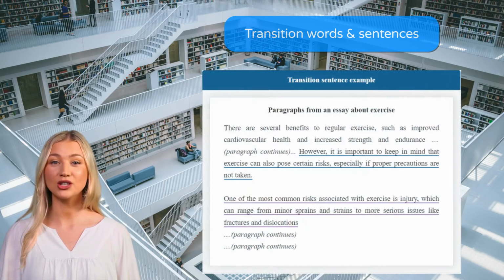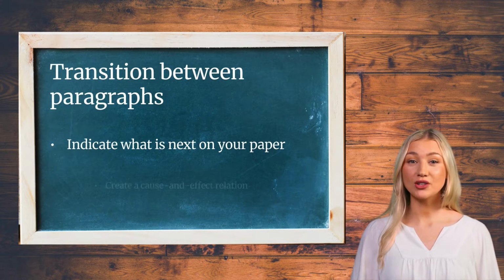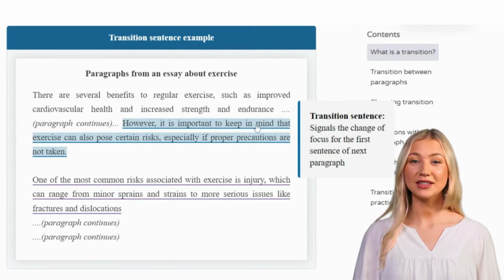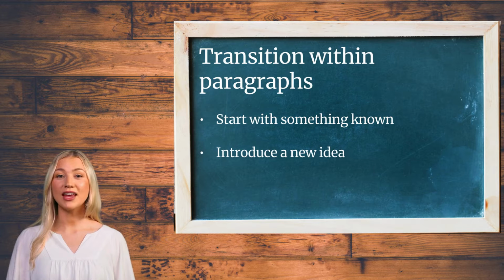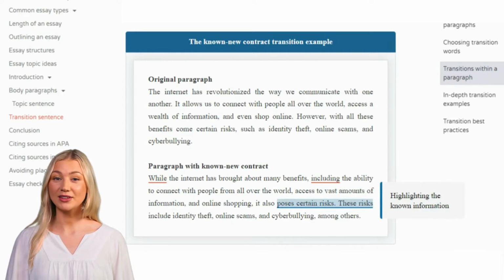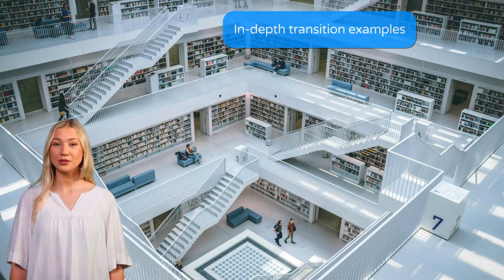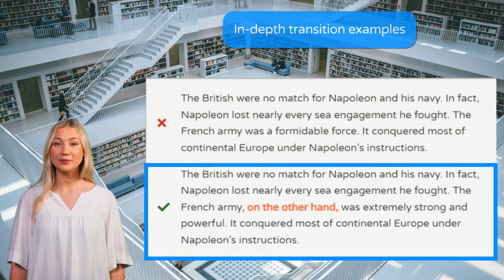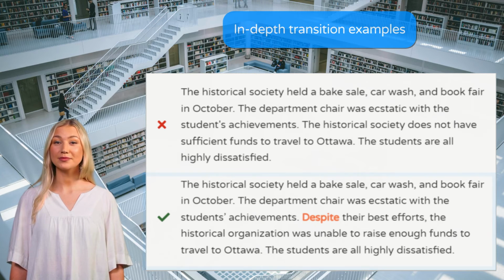How to Write Transition Sentences & Words (4 Min. Guide)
🔀 Learn How to make smooth Transitions! 🌐

Ever found yourself struggling to connect ideas in your writing? Dive into our latest video for a quick and comprehensive guide on crafting transition sentences and using words that effortlessly guide your reader through your narrative. Here's what awaits you:

Got questions or thoughts? Drop them in the comments below, and let's navigate the world of transition sentences together! 📝